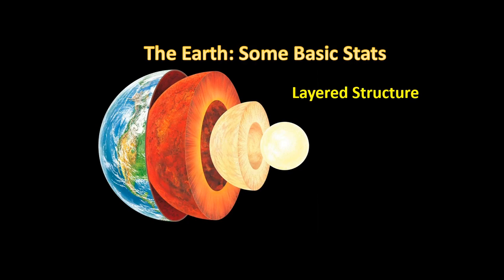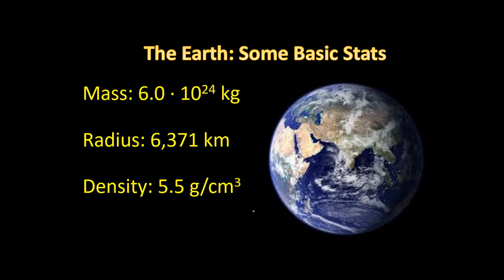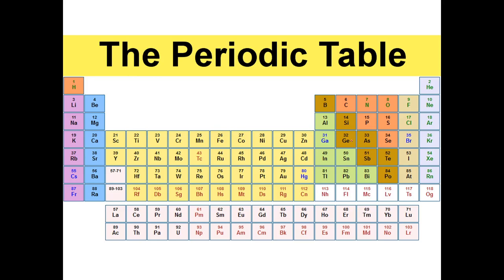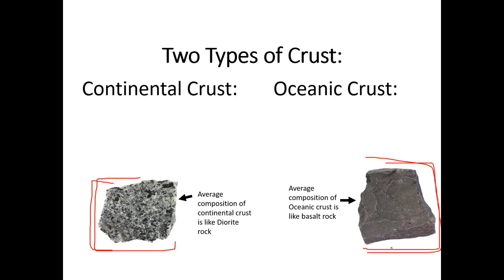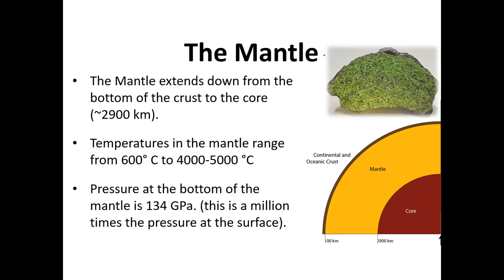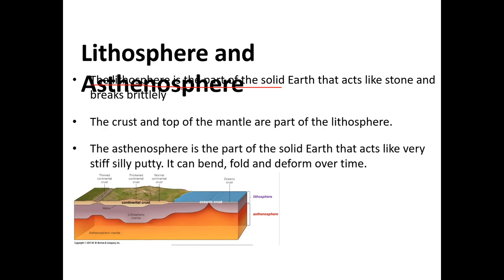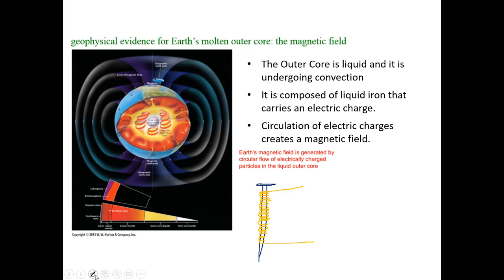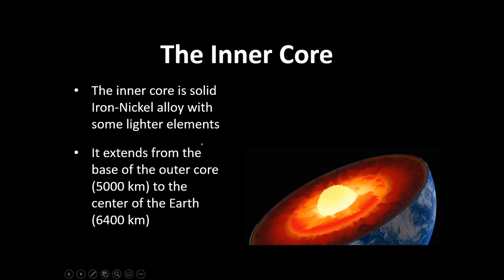Historical Geology: Earth Structure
This is lecture 3 for Historical Geology at Del Mar College for Dr. Hurt's online course. The subject is Earth Structure. Enjoy!